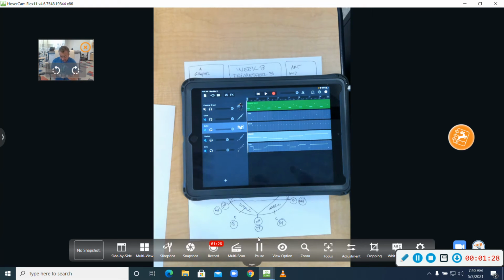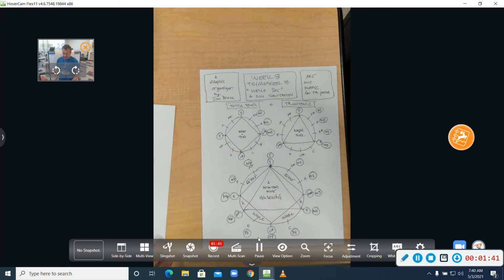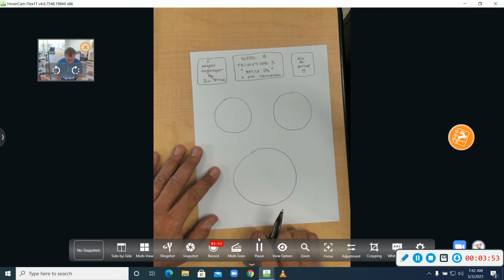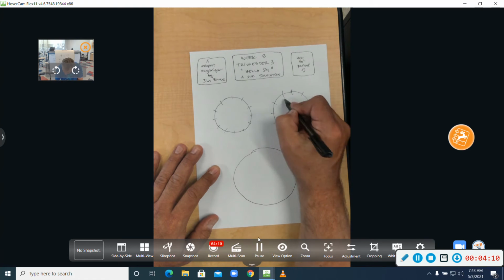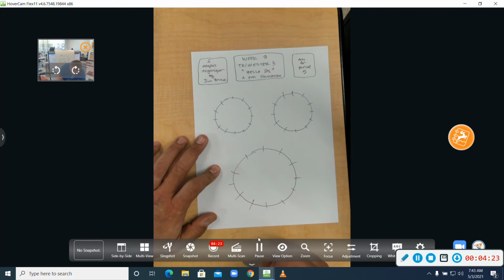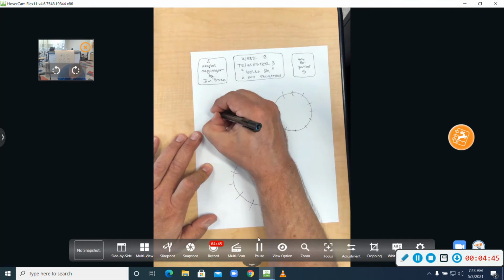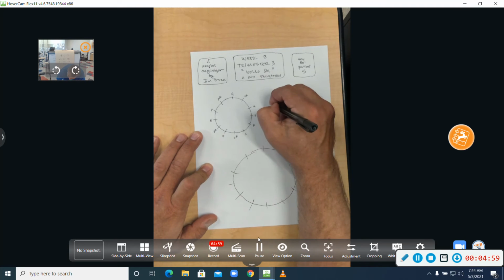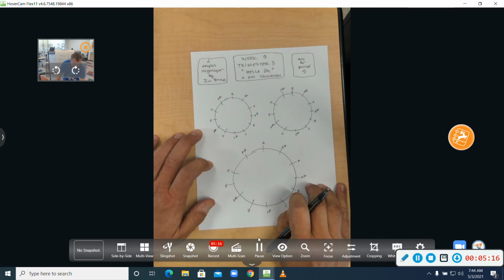T3WK8 How to Art Tetra Trini Sol Sal